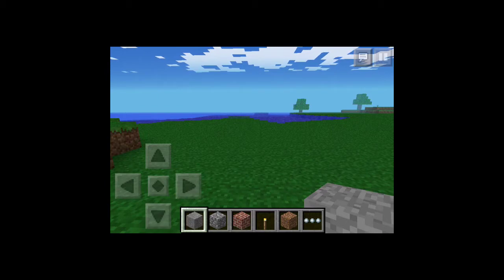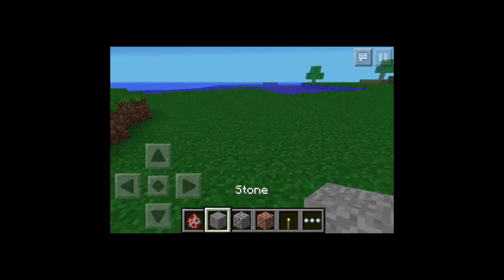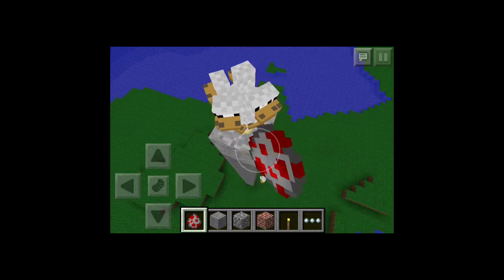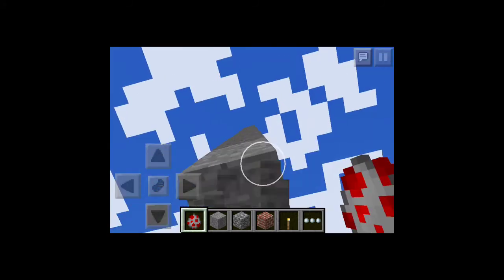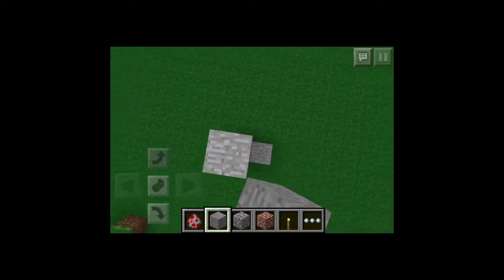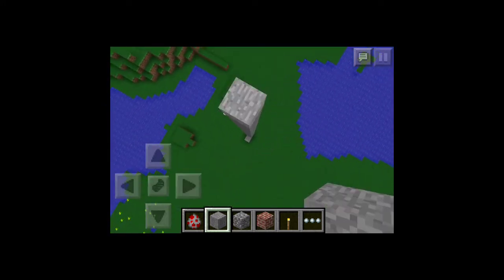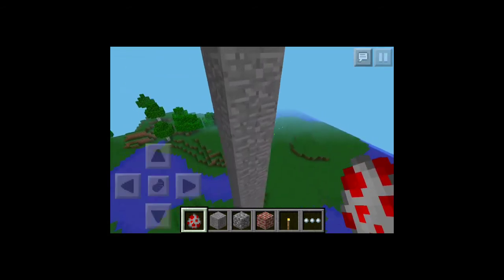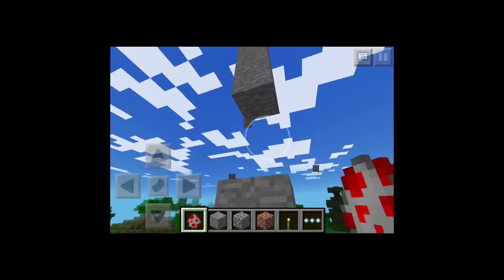MCPE 0.7.1 Firework Glitch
A really cool glitch. Thanks to AU21 for showing me it.